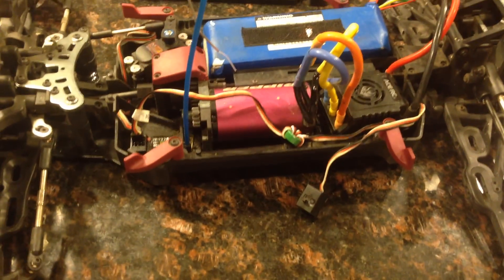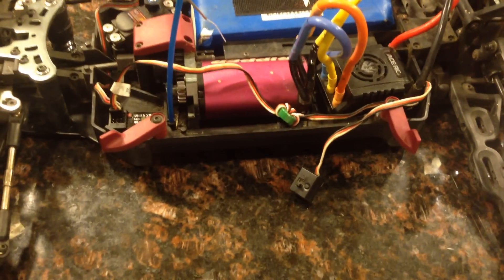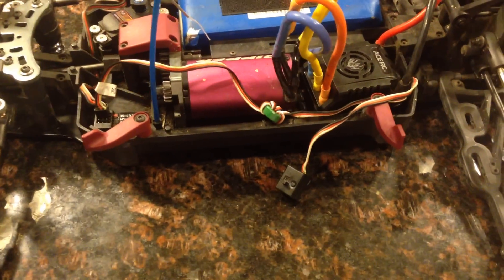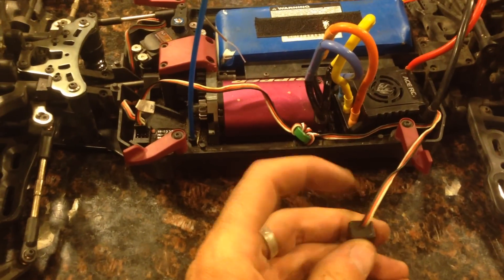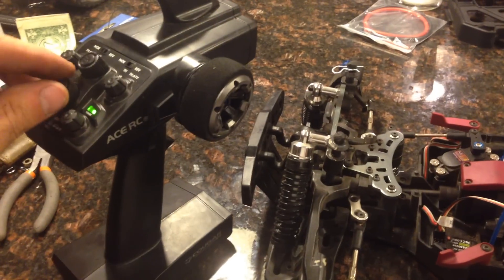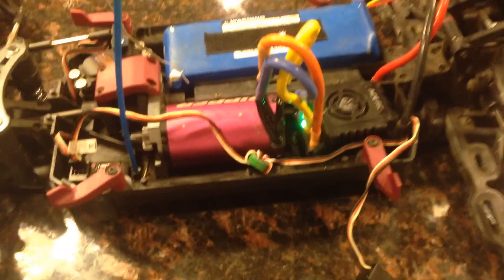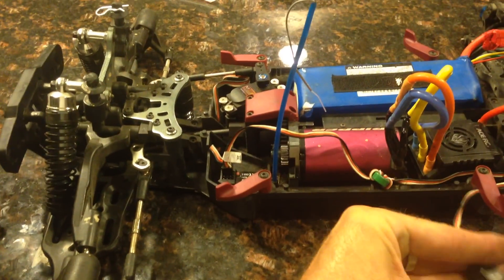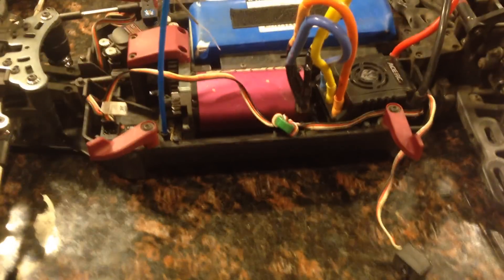Mt4 g3 wide open throttle the minute I turn it in. Help please!!!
So I was showing my friend how to program the the stock ace 150 esc and when I got done I accidentally plugged the esc into channel 3. When he tried to drive obviously only the steering worked. He then hit the aux button on the radio and it it took off at full throttle causing all kinds of havoc. When he brought it back to me I moved the esc plug to channel two and now it's only full throttle all the time when turned on and I can't figure it out, is my esc fried? I tried setting the fail safe with it wot but that didn't work, when I flip the radio off to activate failsafe the light turns red but it stays full throttle... When I turns it on it gives the lipo tones normally until it arms and wot kicks in...